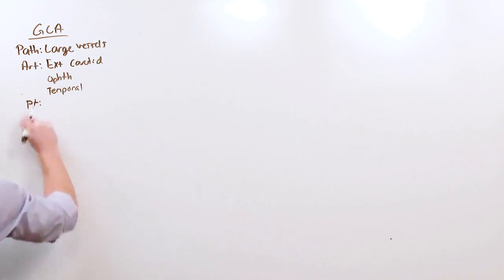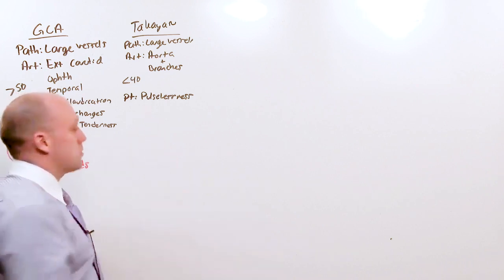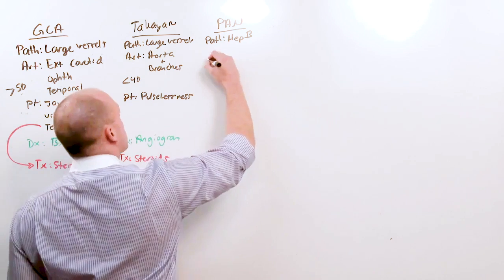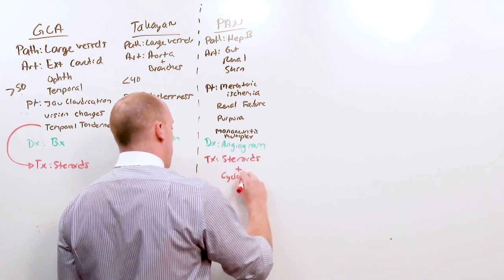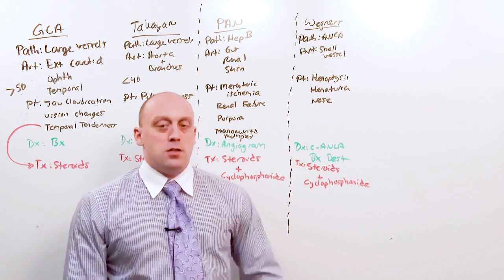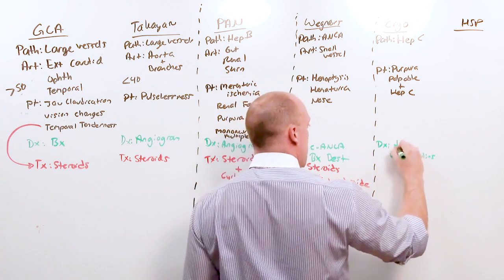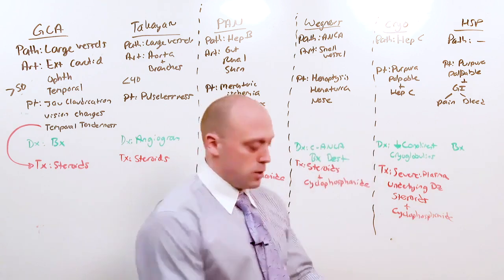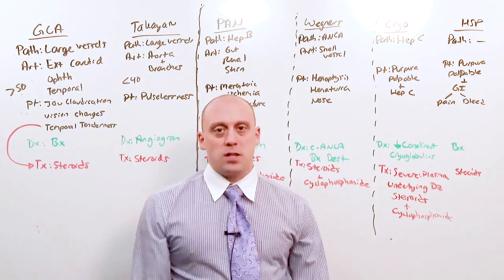7. Vasculitis | Rheumatology